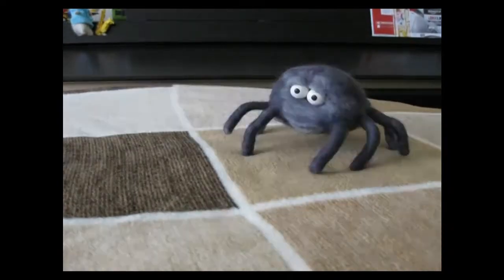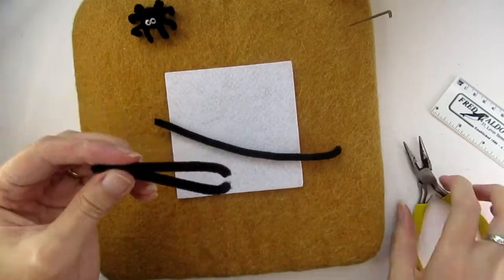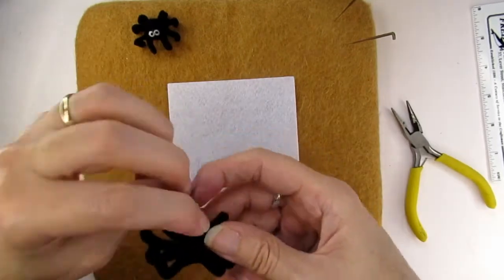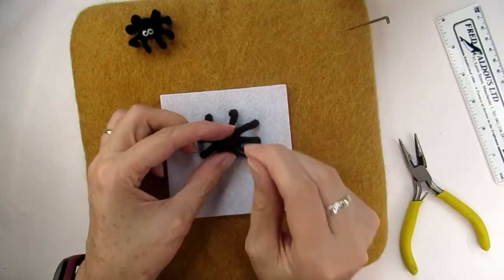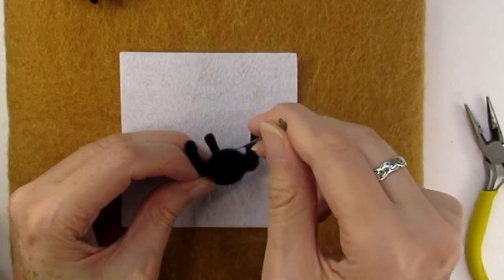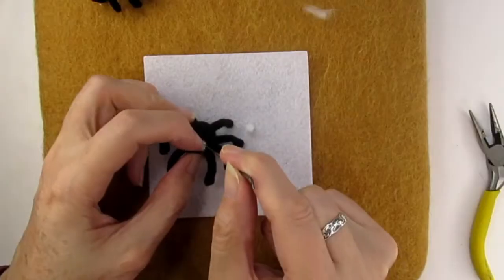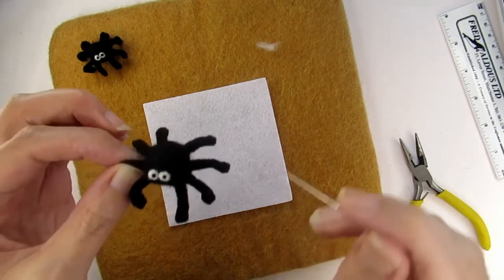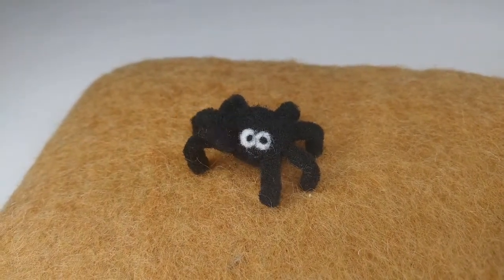Needle Felting a Spider for Halloween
I’ll talk you through the simple steps to needle felt this cute Spider for Halloween and show you how quick and easy it is to needle felt these small spiders.
In this tutorial I’ll explain in detail how you can easily make the legs with pipe cleaners and how to needle felt his eyes this needle felted spider extra cute.
This project is suitable for a beginner to needle felting.
Hope you like it, good luck.

If you do find it helpful it would mean the world to me if you’d click on the like button.

Here’s the link to the 5 tips on Needle Felting Eyes, Mouths and Face Details, for Beginners

Chenille or pipe cleaners:
Kids B Crafty 100 Chenille Craft Pipe Cleaners 29cm x 6mm Brown White Black Flesh And Grey
Or
Black 6mm Pipe Cleaners or Chenille stems (50), 29cm x 6mm

Wool:
Inexpensive mixed pack of Roving/tops needle felting wool
Heidifeathers Bright White merino wool
Heidifeathers Black merino wool

Needles:
42 Gauge Triangular Needle (pack 5) (Heidifeathers via Amazon)
40 Gauge Triangular Needle (pack 5) (Heidifeathers via Amazon)

Felting Mat:
Woolbuddy Needle Felting Pad/Mat Large (I recommend the white one but it is more expensive)
US AMAZON LINKS TO MATERIALS:
Black 6mm Pipe Cleaners or Chenille Stems, (100)

Wool:
Habbi 100 Colors Needle Felting Wool
Woolbuddy Needle Felting Wool, Natural Handmade Wool Roving 24 Colors (including black & white)

Felting Mat:
Woolbuddy Needle Felting Pad/Mat Large (the size I use)
Woolbuddy Needle Felting Pad/Mat Regular in White

Please note I am now an Amazon Associate which means I may earn a very small commission if you purchase any of these items from the above links, this does not cost you anymore.

Materials you’ll need:

Needle felting wool in the following colours, preferably carded wool but you can use merino tops:
Black
White (tiny amount)

1 x 30cm or 12 inch pipe cleaner or chenille stem approx. 6mm thick

Equipment:
Fine Felting needles:
A 40 Guage triangular needle or a 38 Gauge would also be ok
A 42 Gauge triangular needle for smoothing (optional)
Foam or mat to work on

Please Note that the finished item is NOT suitable for children as it contains small parts that can easily be removed and may be a choking hazard.

Chapters or Timestamps:
0:00 Large Spider animation
0:21 The Spider’s legs
1:00 Needle felting the spider’s body
2:07 The Spider’s eyes
2:52 The Spider’s pupils

Please feel free to make and sell any of the items I demonstrate in the tutorials I have created, however please note the teaching rights and copyright remain mine in respect of any pdf’s, patterns, kits, workshops or online courses.